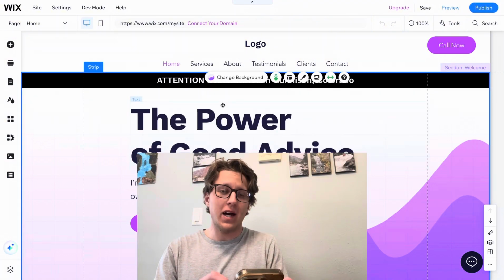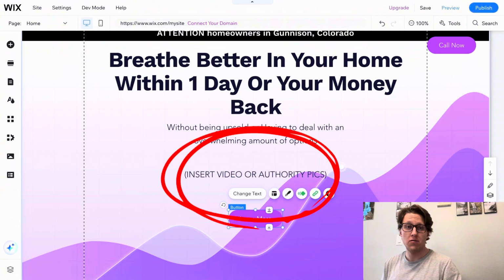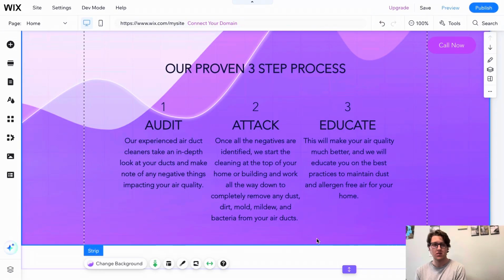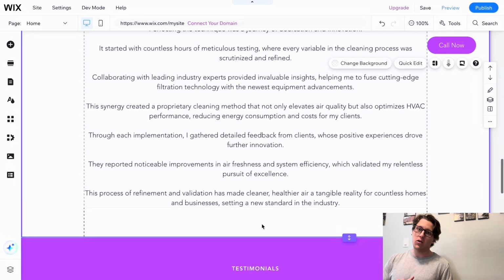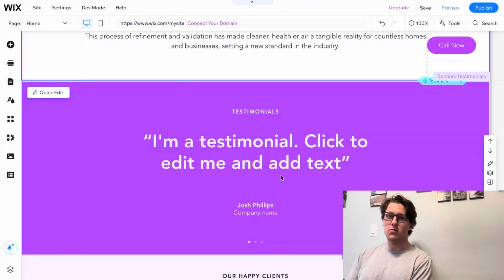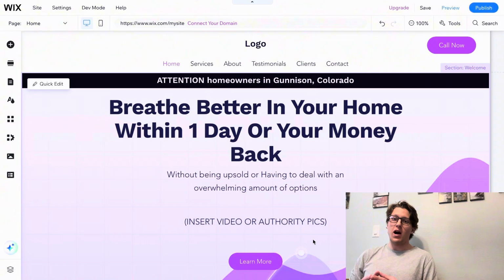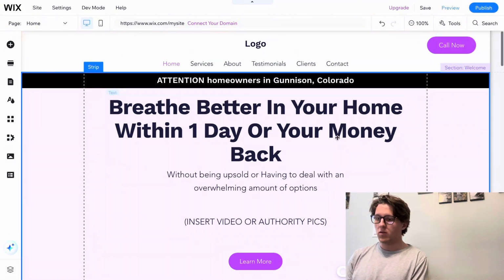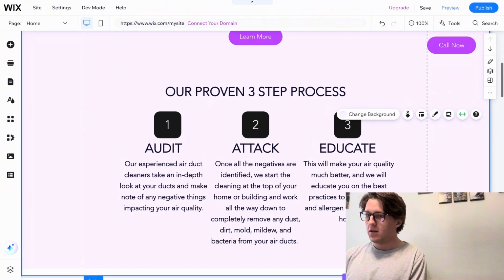How to Build a Website from Scratch | Easy Method to Build Your Website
I will walk you through step by step how to build a high converting website from 0 to Complete and resady to go. You can practically copy paste it and use it for yourself… and because of this website you’ll make a better experience for your customers, build your credibility, and turn more strangers into customers.

🕰️Time stamps

00:00 - Introduction
00:55 - Step 1
01:15 - Step 2
01:52 - Step 3
02:22 - Step 4
03:00 - Step 5
03:10 - Step 6
03:45 - Step 7
04:30 - Step 8
04:50 - Step 9
05:18 - Genral Rule of Thumb
05:37 - Step 10
06:00 - Step 11
06:50 - Step 12
07:05 - Website Design
10:43 - Making Your Site Legal
12:46 - Key Takeaway

I used wix’s free website creator in this step by step tutorial. I show you how to create a high converting website for free.

This is the first of many videos where i will be giving away a free marketing masterclass. In the future videos i will be showing you how to set up a quiz funnel to get more leads, giving you a flywheel referral system, email templates to get more customer testimonials, and much more.